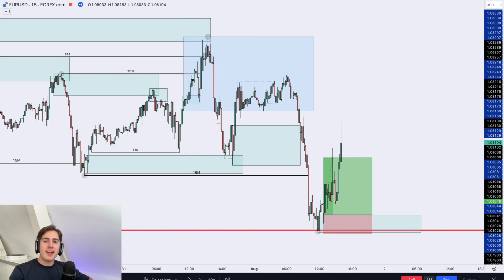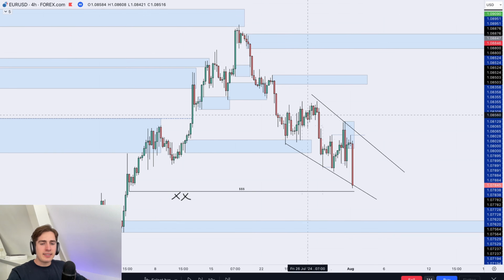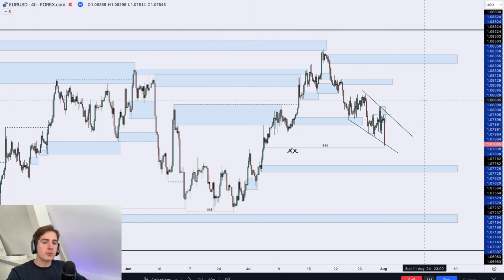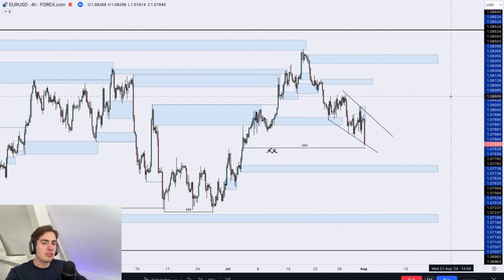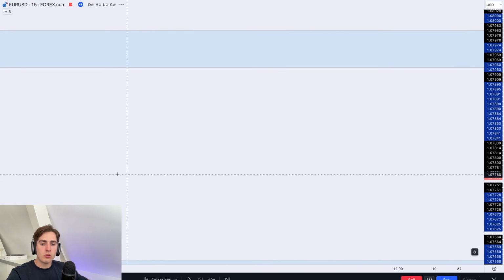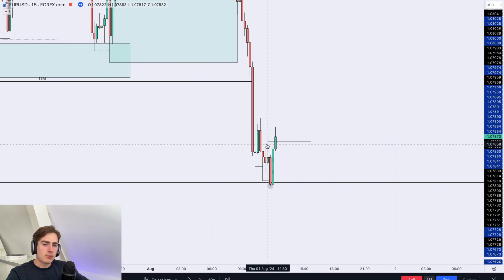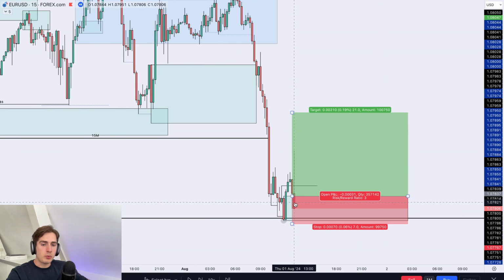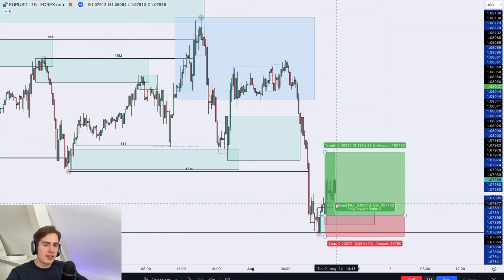How I Made $5000 in One EUR/USD Trade | Complete Breakdown & Strategy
APPLY to work 1-1 with me and my team. We take a limited number of new members each month.